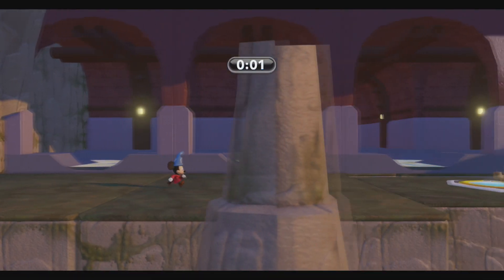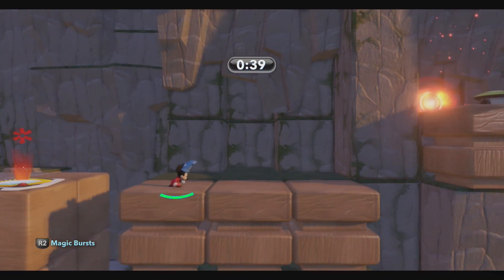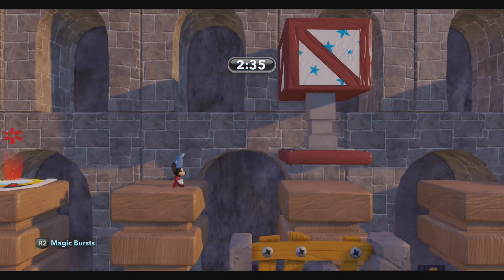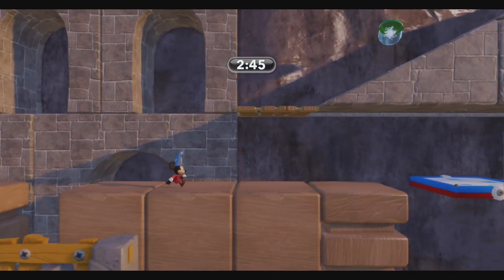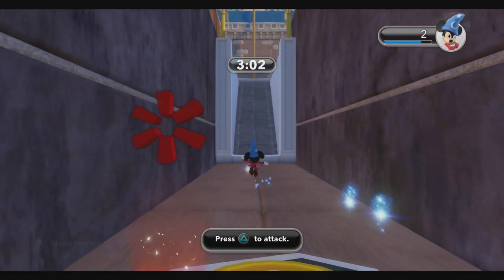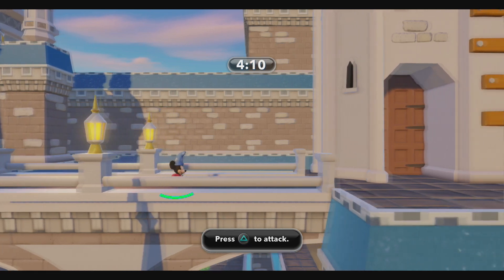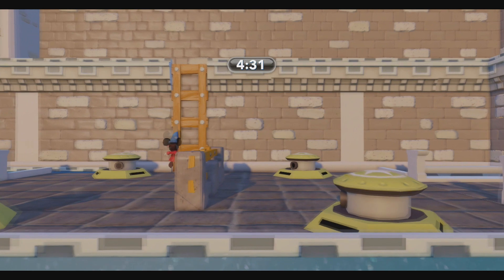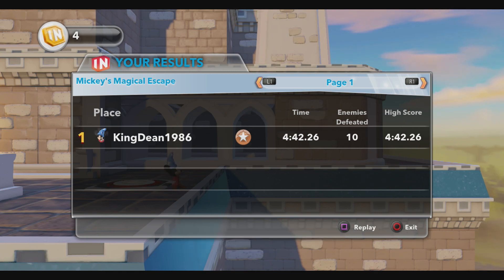Disney Infinity : "UNBOXING" "MICKY" with Adventure Gameplay